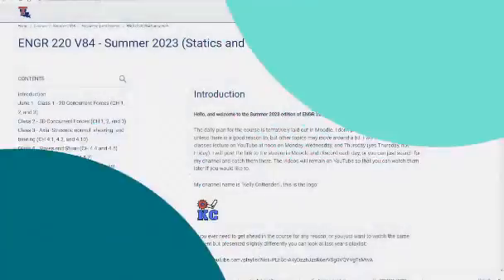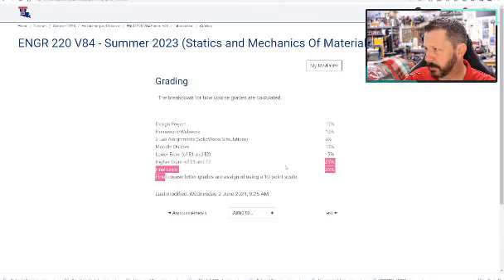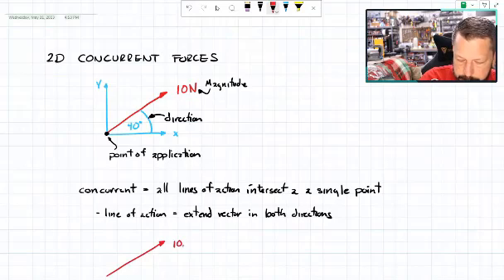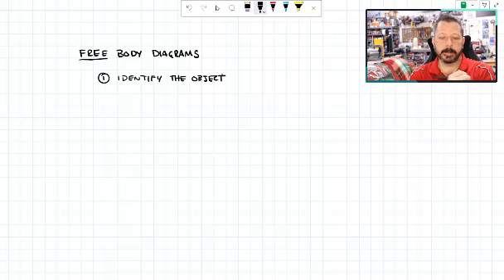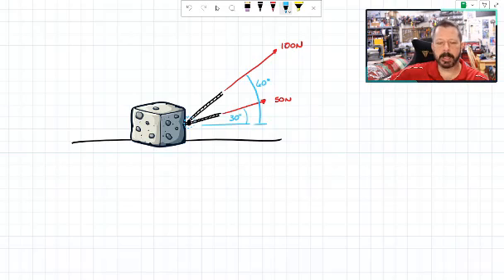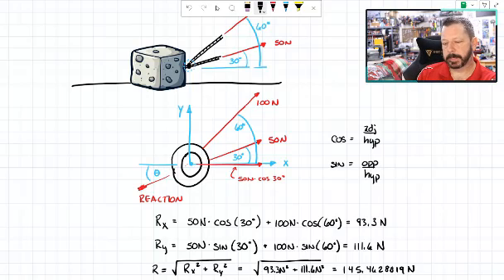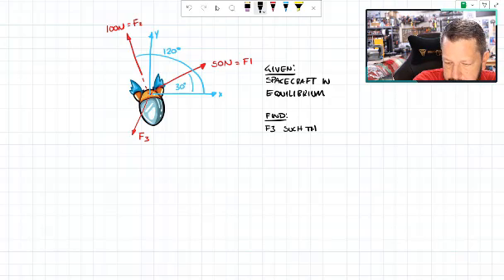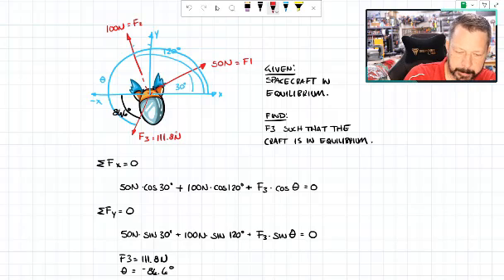Statics and Mechanics | 2D Concurrent Forces | 01 Summer 2023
Title: Statics and Mechanics of Materials
Class 1: Introduction and 2D Concurrent Force Systems

Welcome to the first class of our course on Statics and Mechanics of Materials! In this session, we'll kick things off with an overview of the syllabus, our class policies, and what you can expect from this course.

We'll then dive into our first topic: 2D Concurrent Force Systems. We'll explore the concept of forces and how they interact in a system, and we'll learn how to calculate the resultant of these forces. This fundamental concept will be crucial as we progress through the course.

Key topics covered in this class:
1. Course Introduction and Syllabus Overview
2. Class Policies
3. Introduction to 2D Concurrent Force Systems
4. Calculating Resultant Forces
5. Free Body Diagrams
6. Equilibrium of a Particle

By the end of this class, you'll have a clear understanding of what this course entails and a solid foundation in 2D concurrent force systems.

Don't forget to participate in the live polls during the stream to test your understanding and engage with the content!